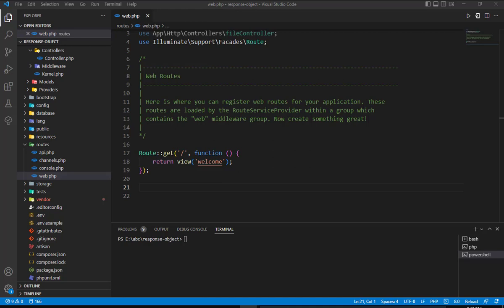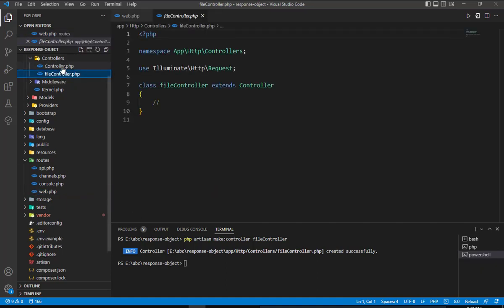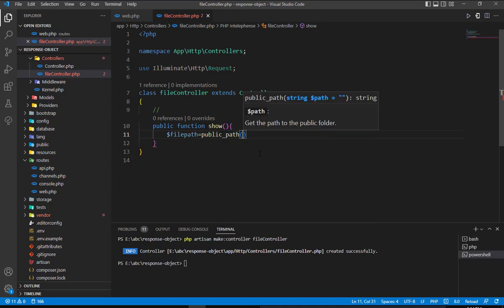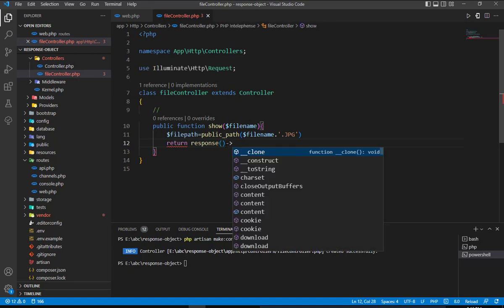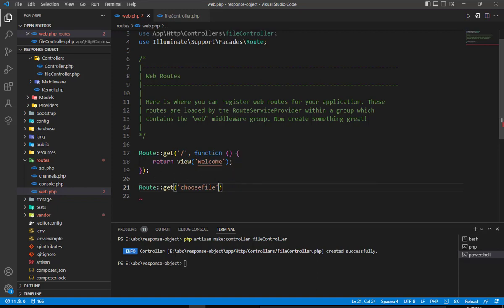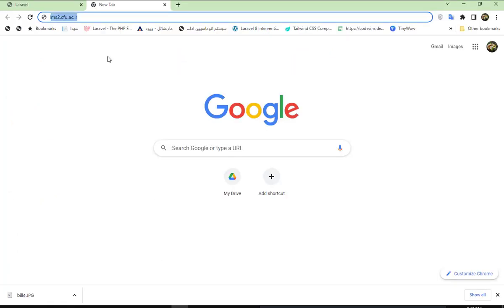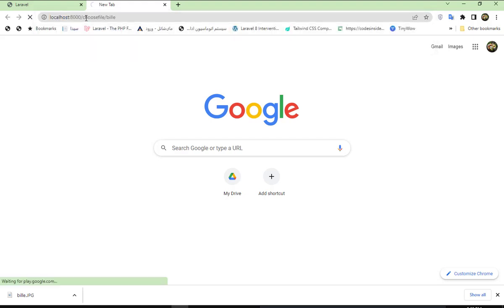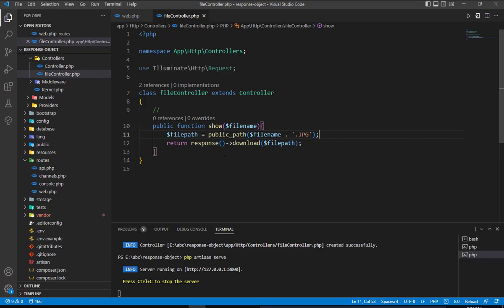23-Laravel 9Tutorial Http Response part-2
In this episode we talks about object as laravel Http Response